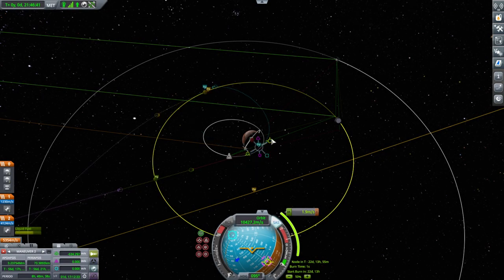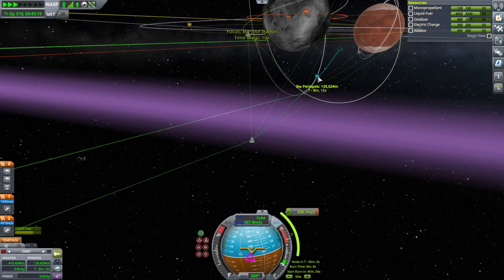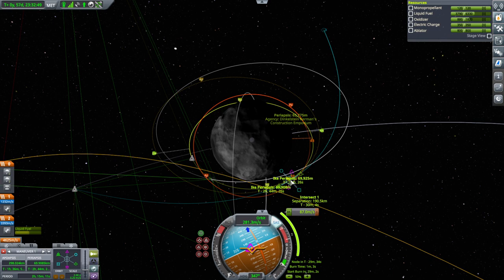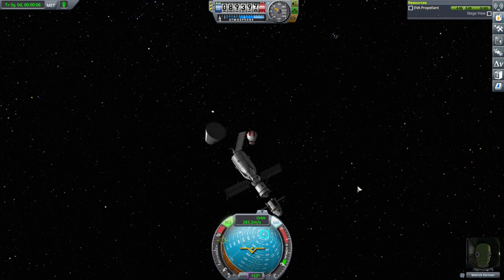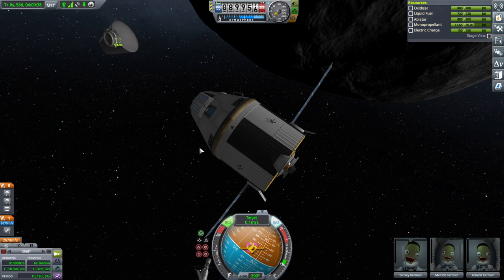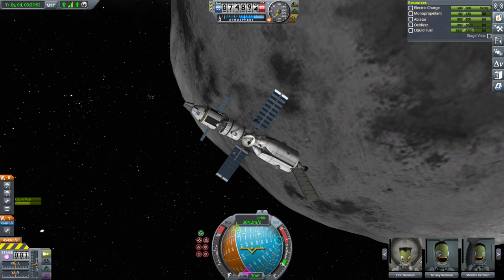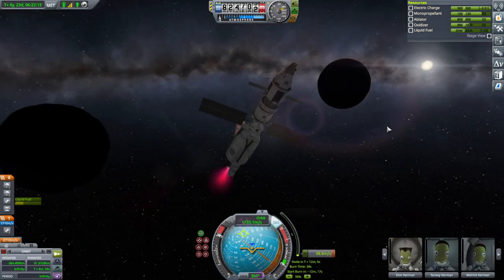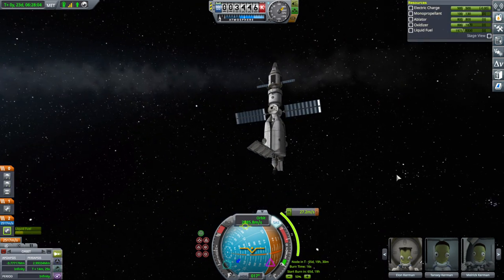Kerbal Space Program 1.11 Stock Career 35 - Ike Interlude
On my way to Jool, I stop by Ike to pick up a kerbal and her pod to satisfy some contracts.